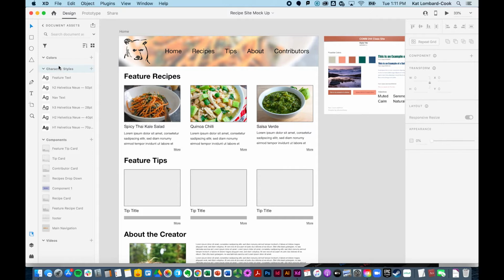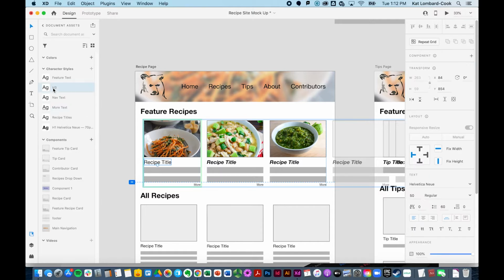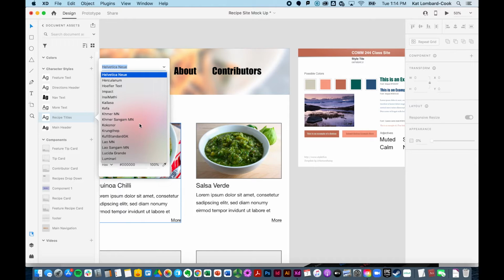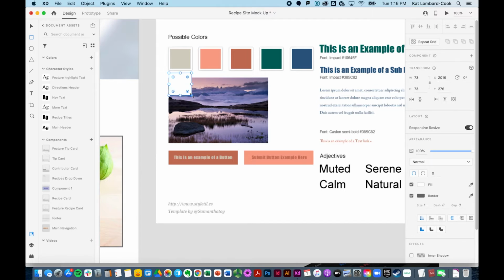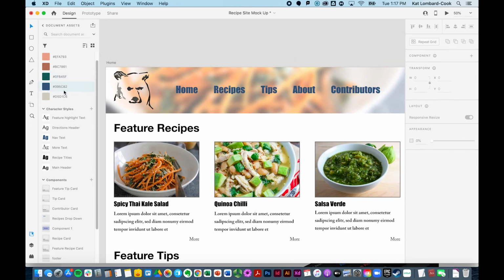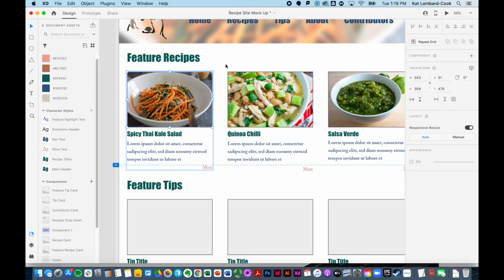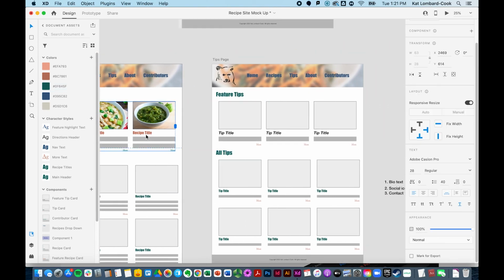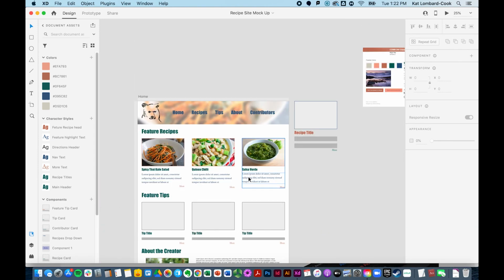Adobe XD: Libraries and Styles